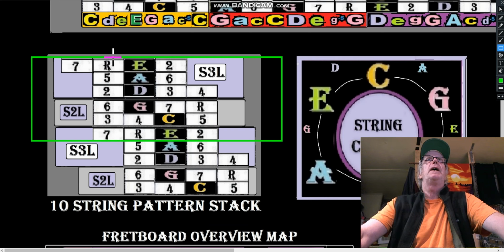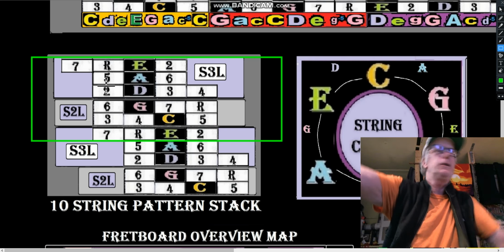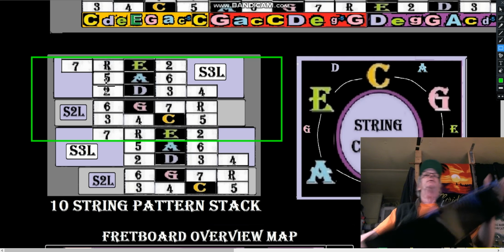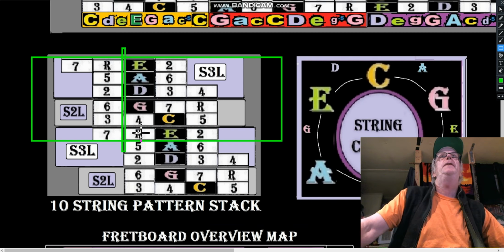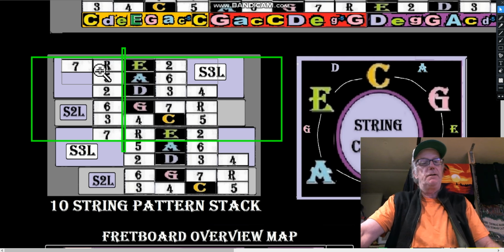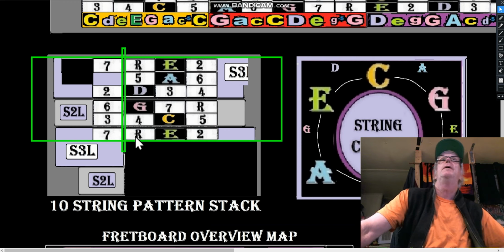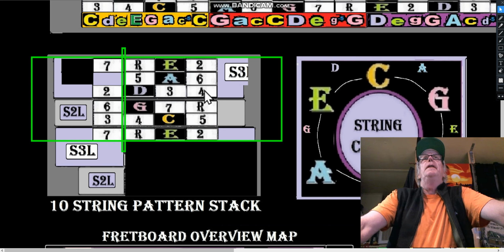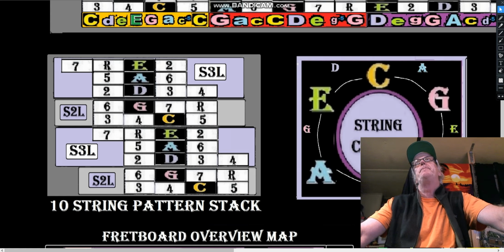Andys Free Guitar Charts Videos Lesson Chart 149 part 3 of 9